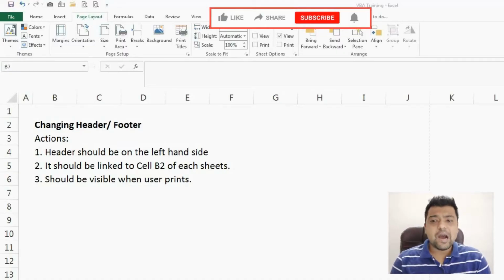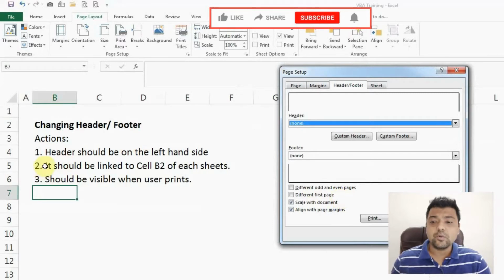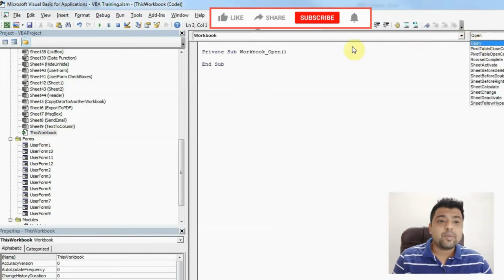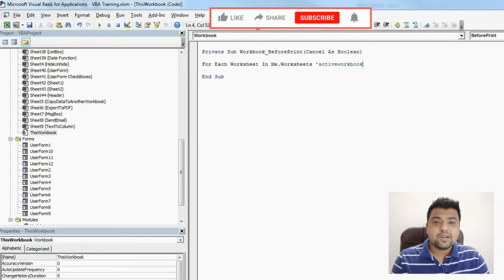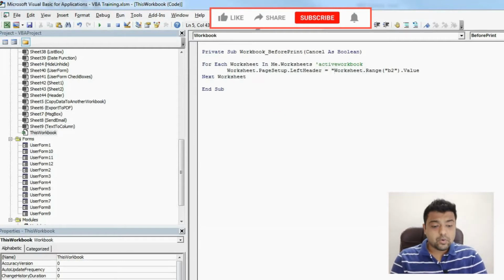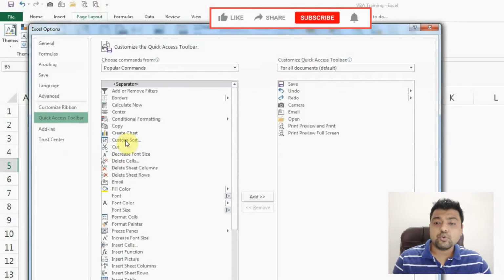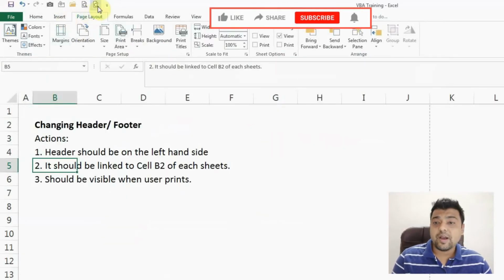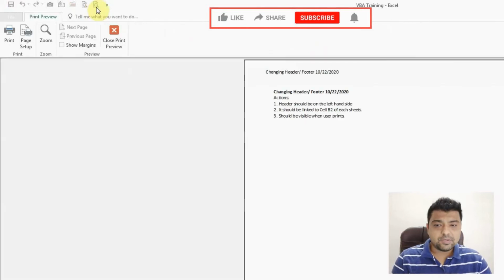Making Header / Footer dynamic with VBA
In this video, you will learn making Header / Footer dynamic with the help of Excel VBA.